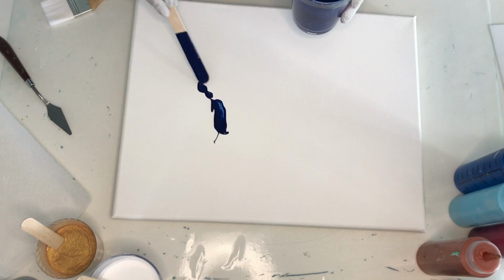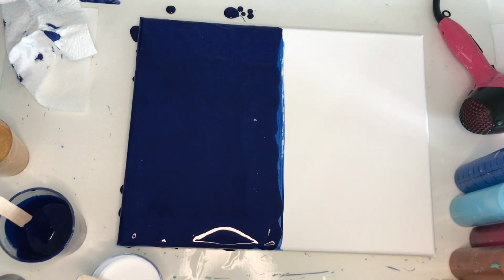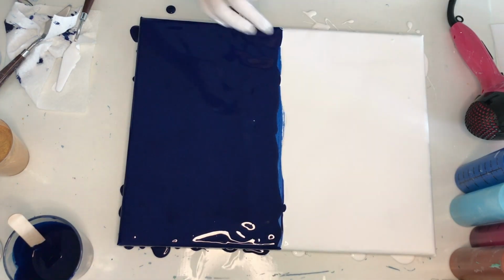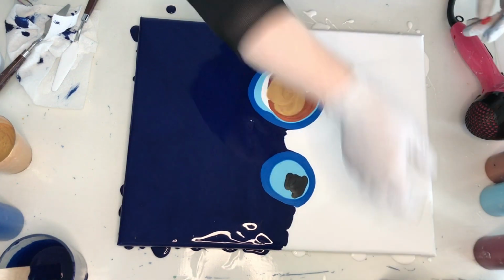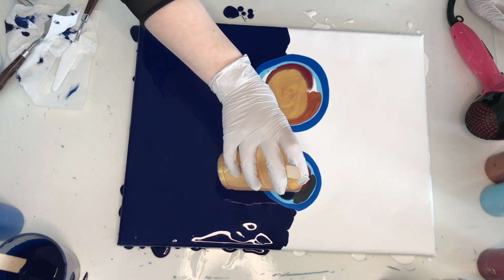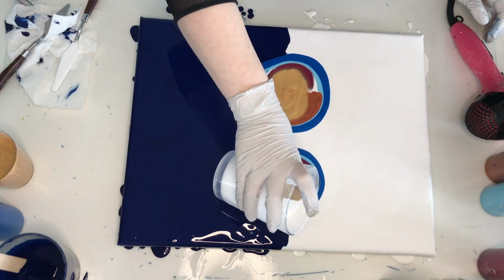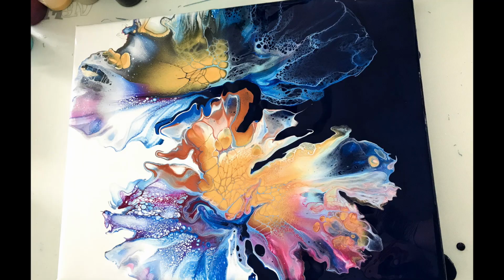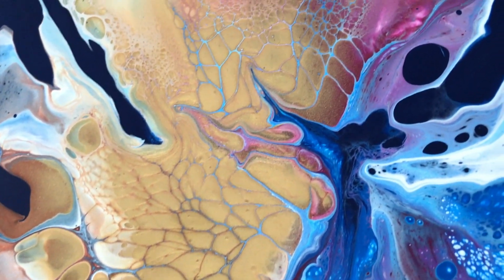#19 Sea Fan Dutch Pour / Prussian Blue Pour / Acrylic Paintning / FlowART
Hey everyone! Thanks for watching this video :) If you are interested in seeing more subscribe to my channel and let me know in the comments what other pours would you like to see!

xo, jo